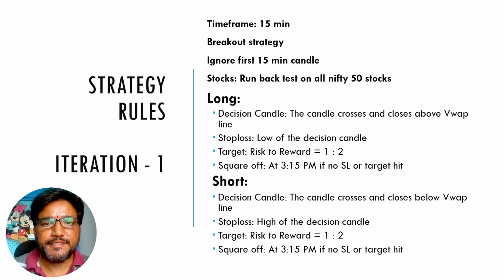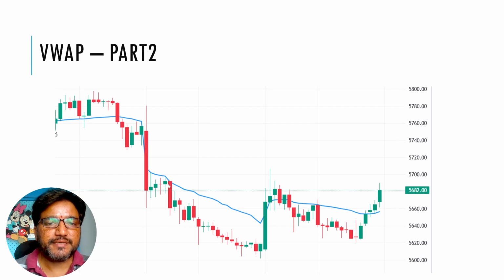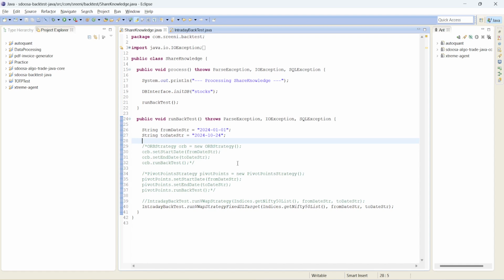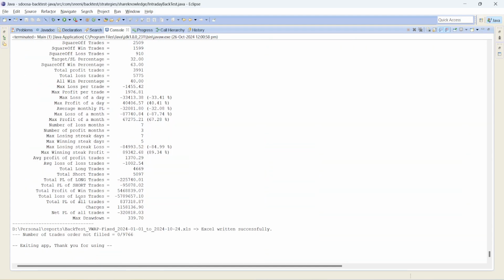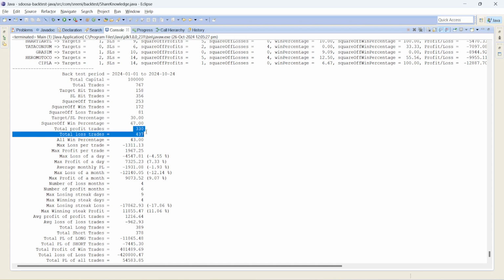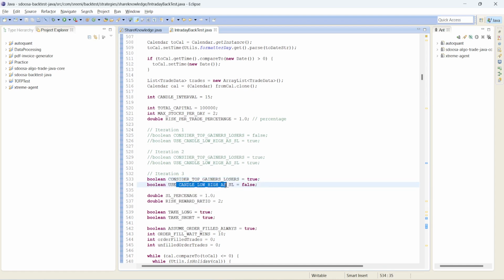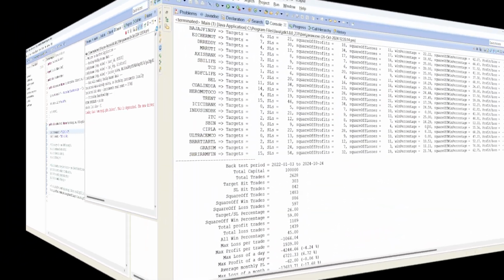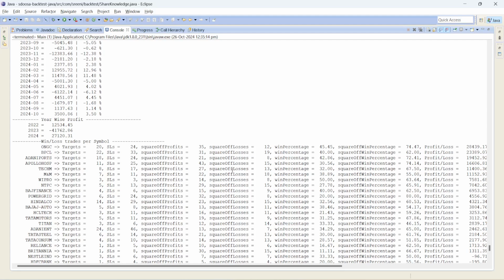Backtesting Vwap Intraday Strategy - Part 2 | Awareness on Trading Strategies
This video explains some stuff about trading strategies in reality and shows the real back tested results of one of the variations of VWAP strategy.

You can download the complete back test reports from below articles.